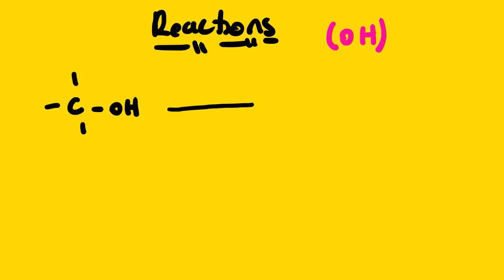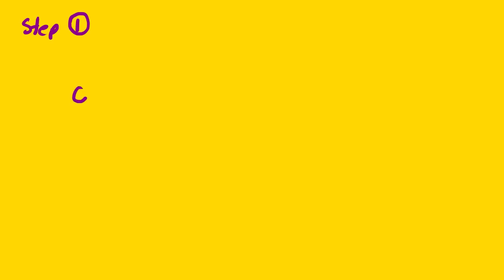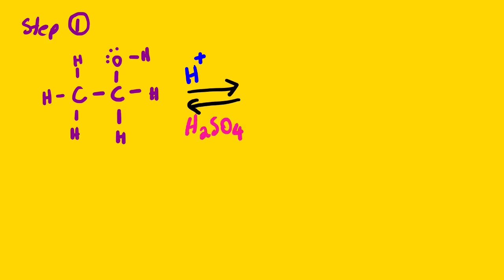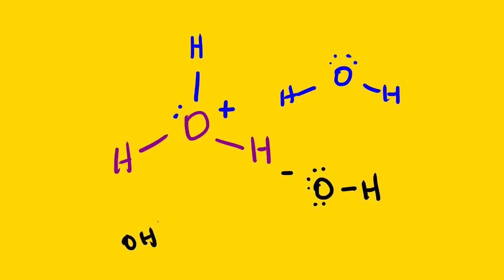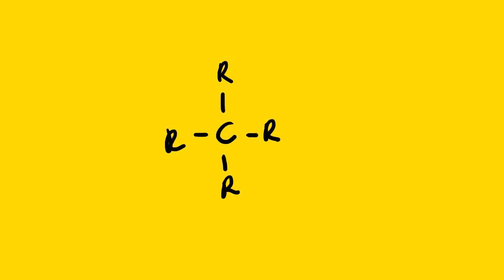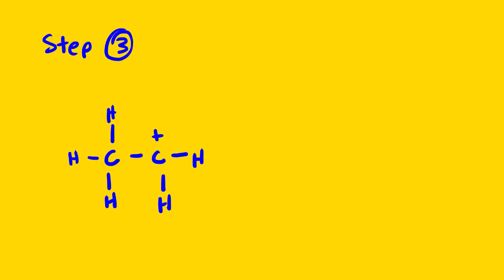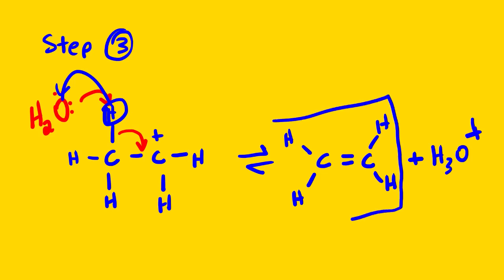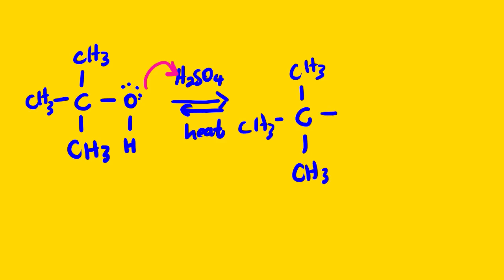ACID CATALYZED DEHYDRATION OF ALCOHOL CHE 1502 LESSON 101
IN THIS LESSON WE FOCUS ON AN INTRODUCTION OF MECHANISM THAT FORMS ALKENES THROUGH ACID CATALYZED HYDRATIONS OF ALCOHOLS.